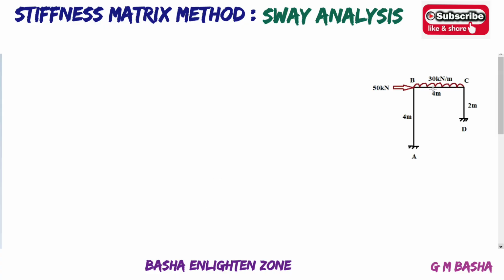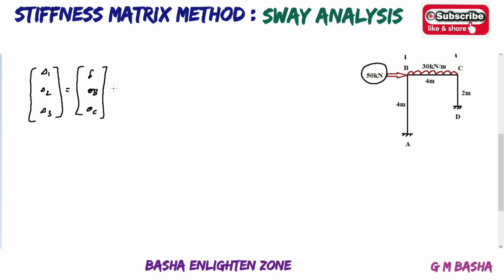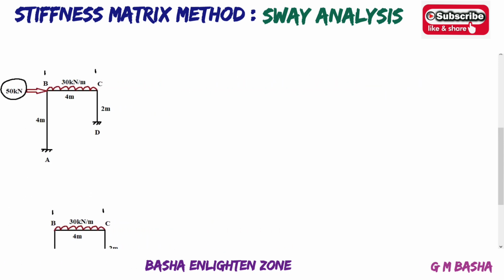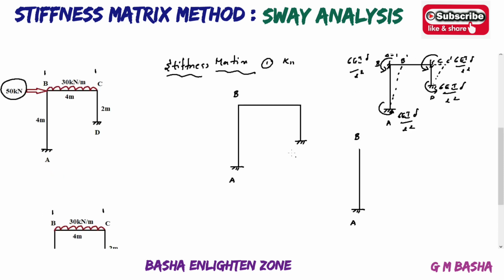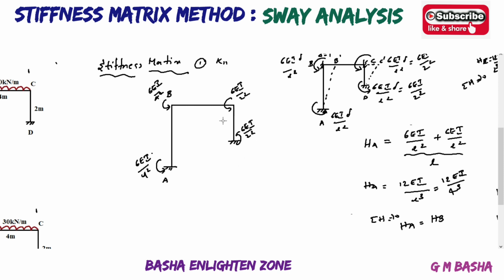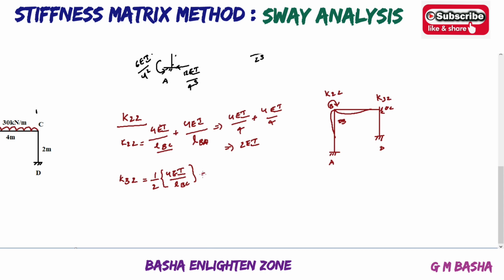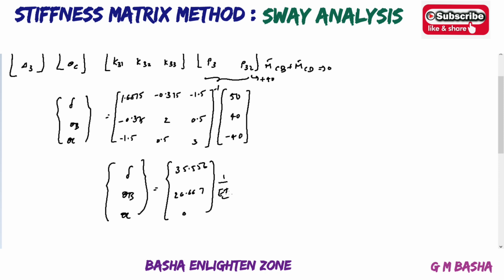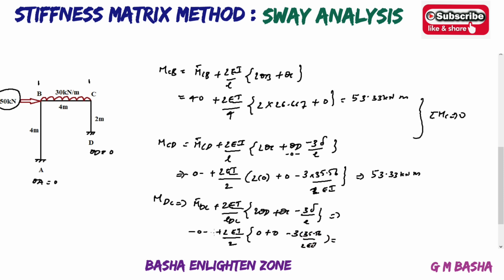Example 6: Stiffness matrix method : sway analysis - G M Basha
Sway Analysis by stiffness matrix method